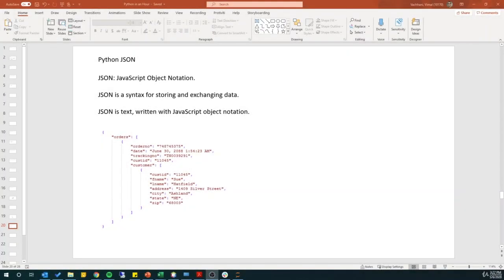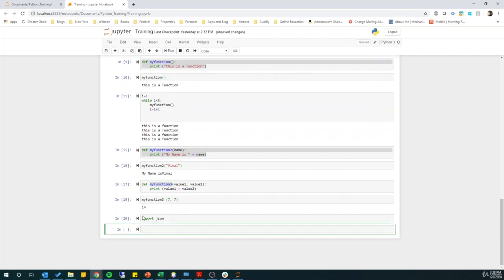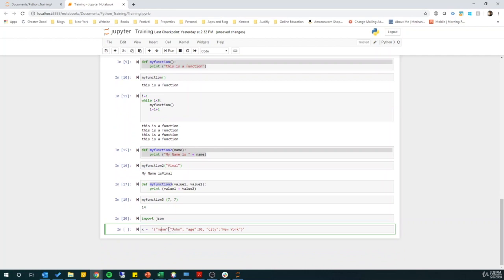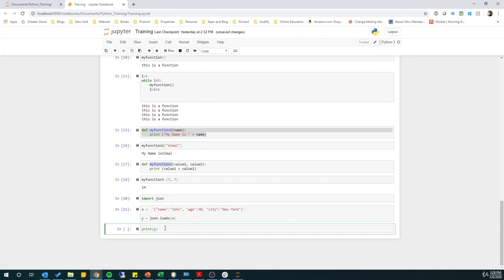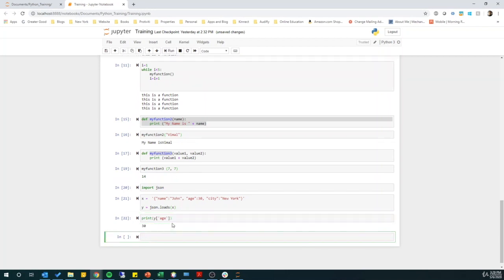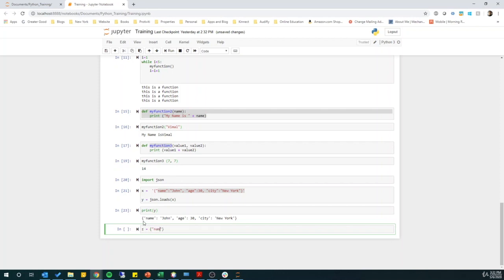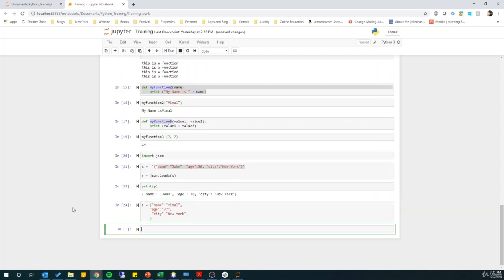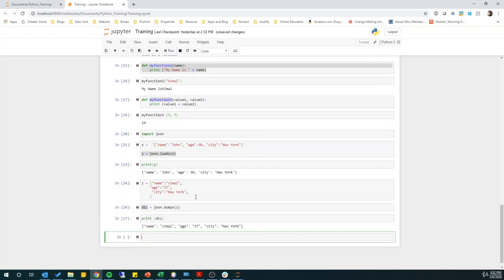3098202 19 JSON Basics of Python Programming for Beginners with Jupyter